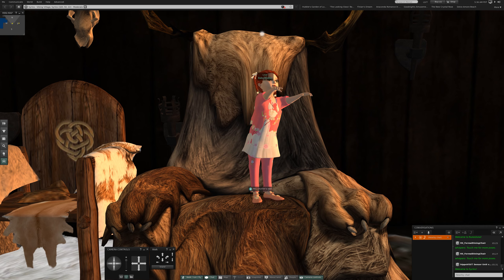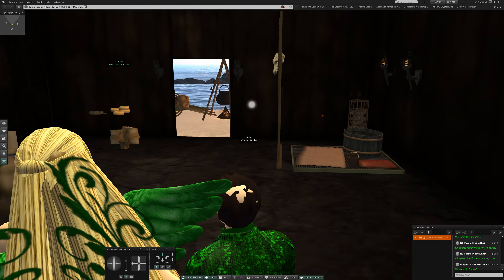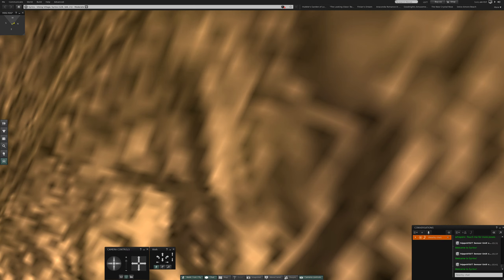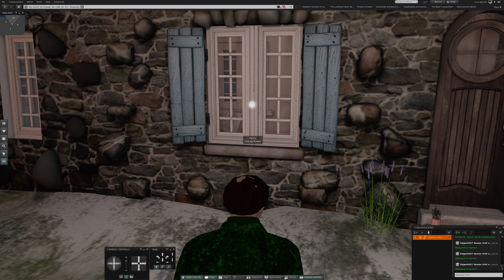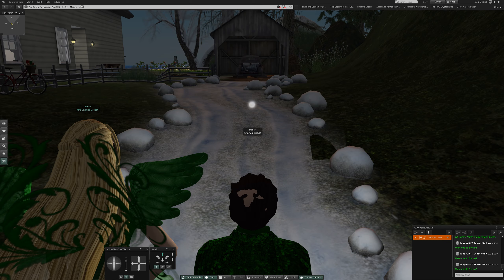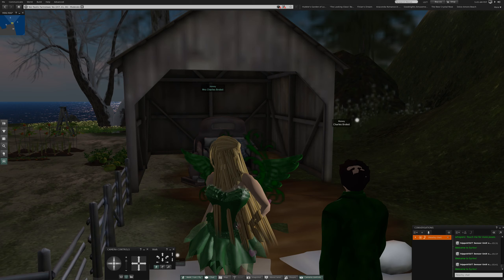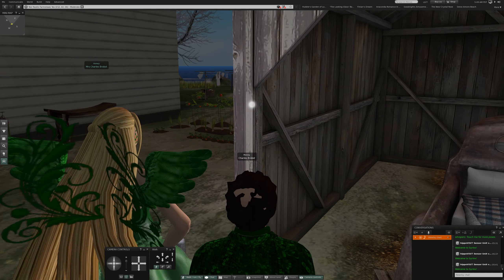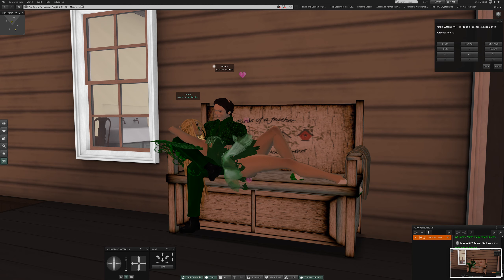Syrinx in Second Life